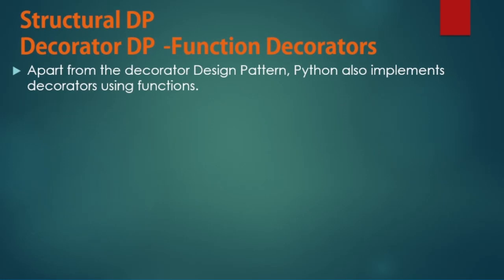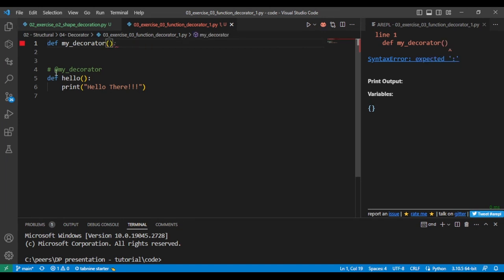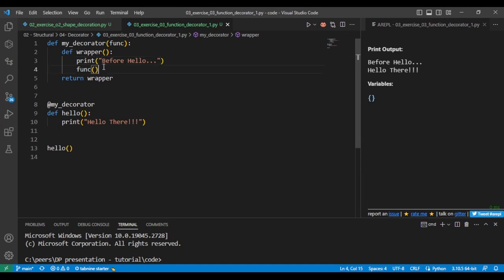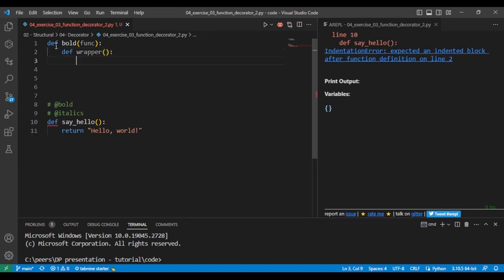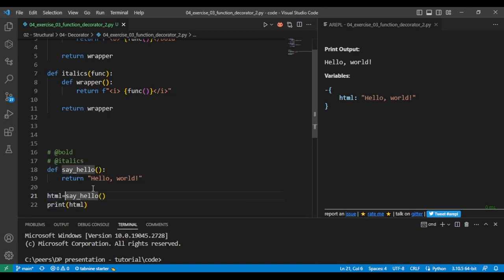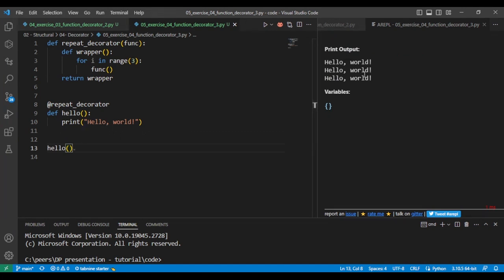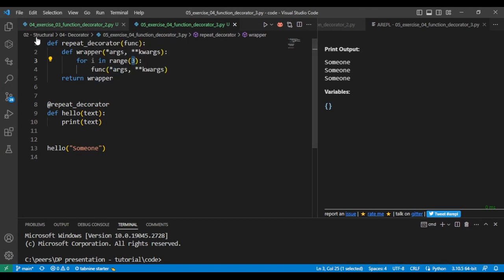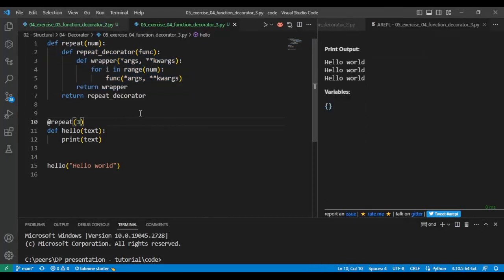01. Python function Decorator - Part 1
This is an in depth tutorial to how python implement decorators.